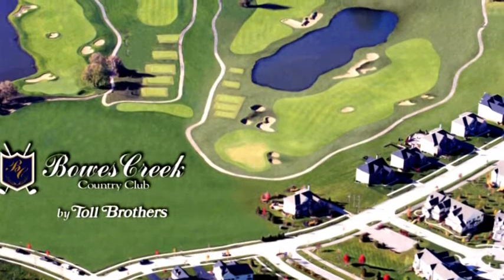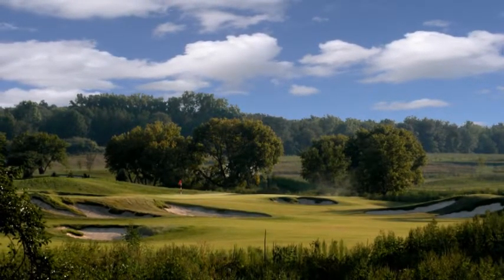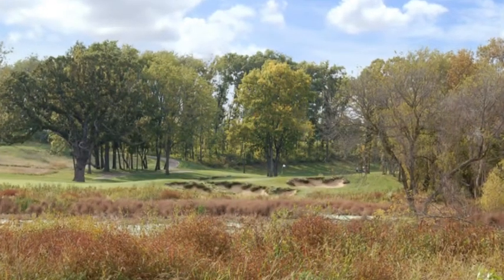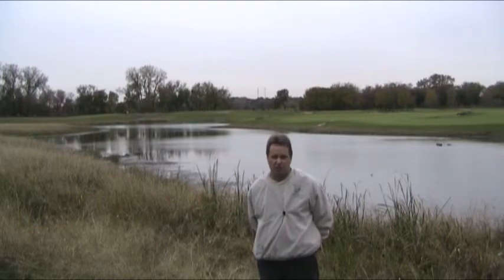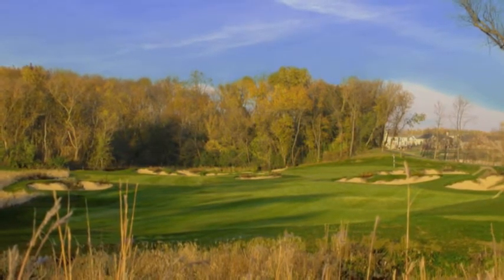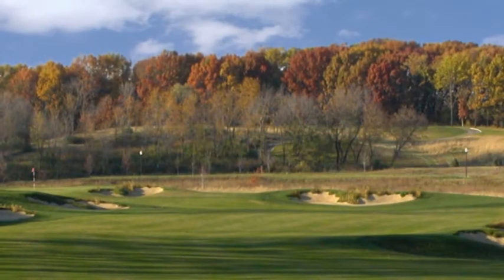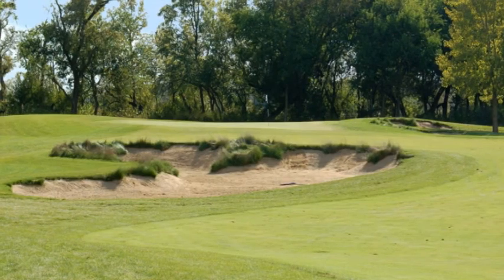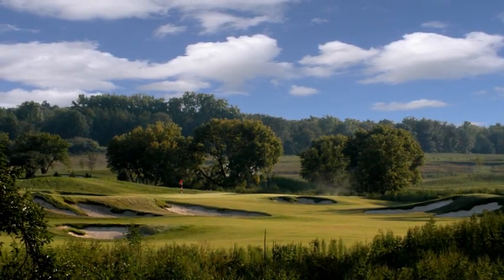Jacobson opens new Bowes Creek Country Club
Rick Jacobson's first original 18-hole course in the Chicago Area is designed to be fun and challenging for golfers of all abilities.